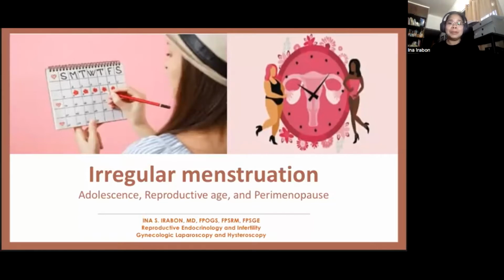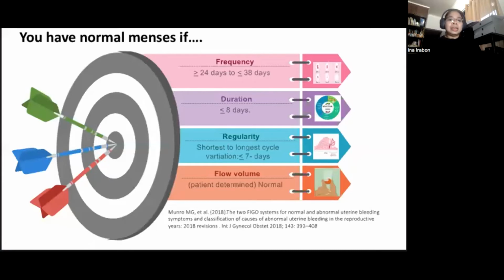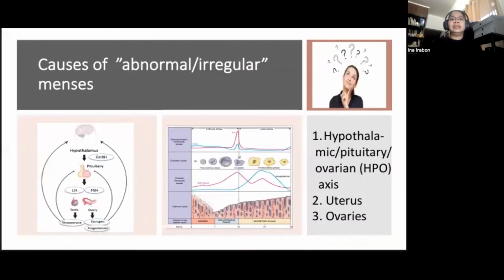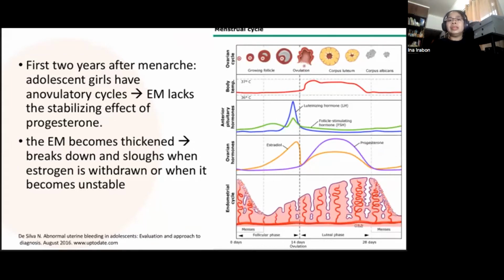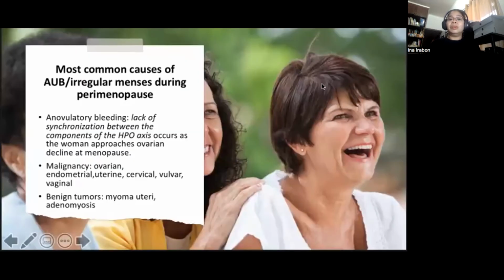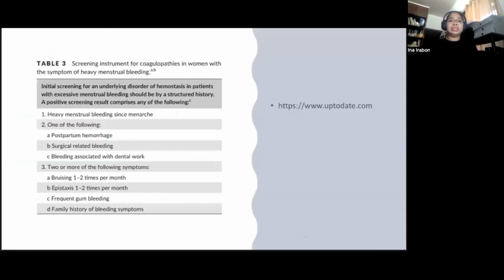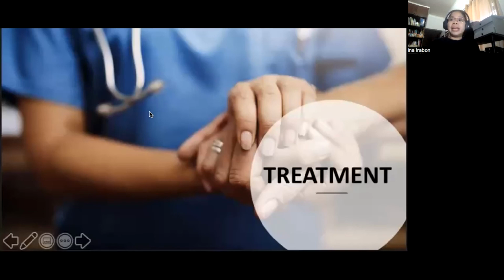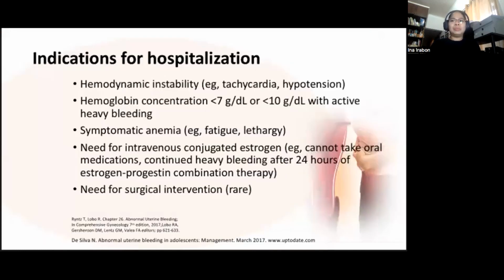Irregular menstruation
This was  a lecture I presented during a webinar on "safety in motherhood"
Learn more about irregular menstruation in different age group, and the proper approach to treatment